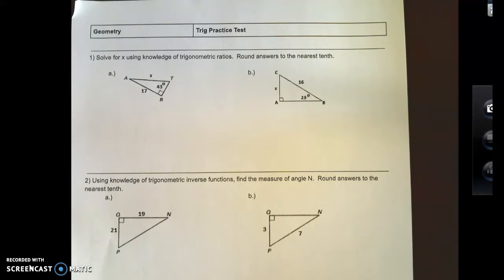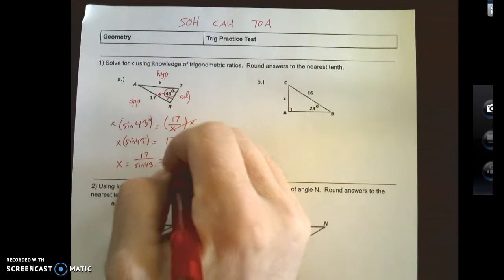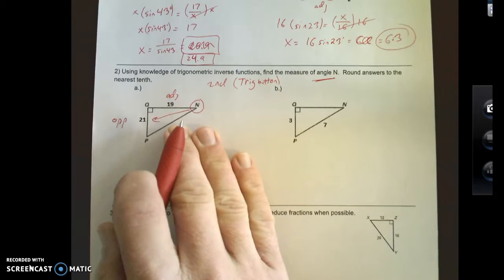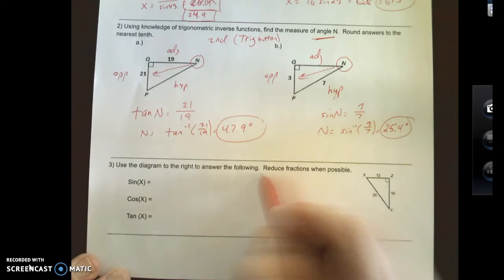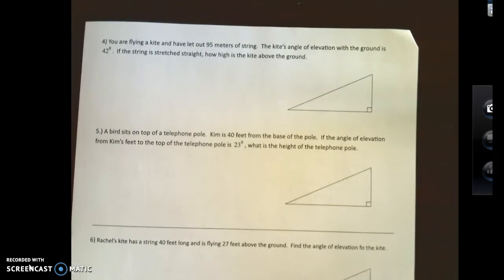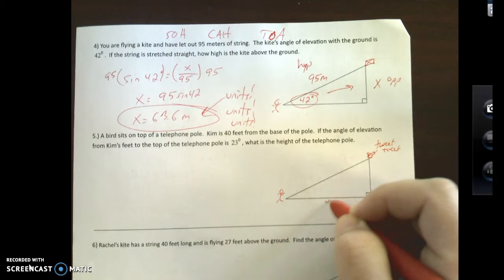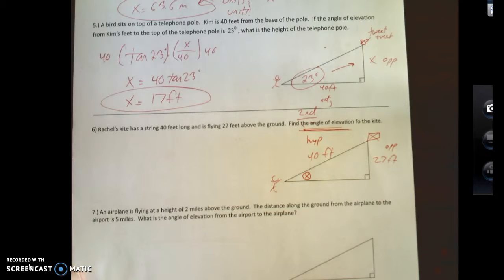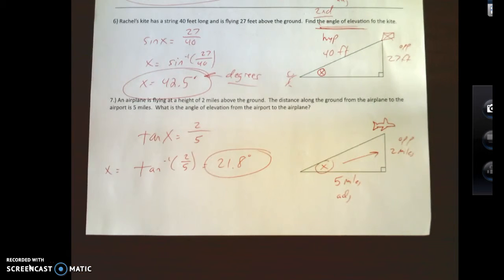Trig Practice Test Walkthrough